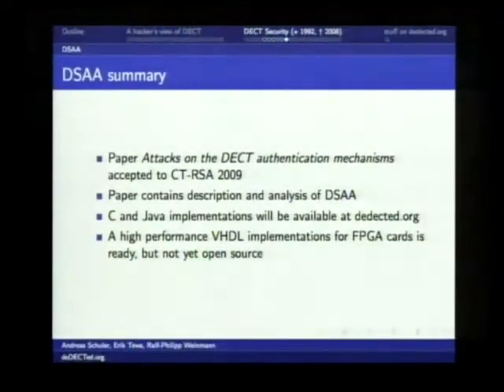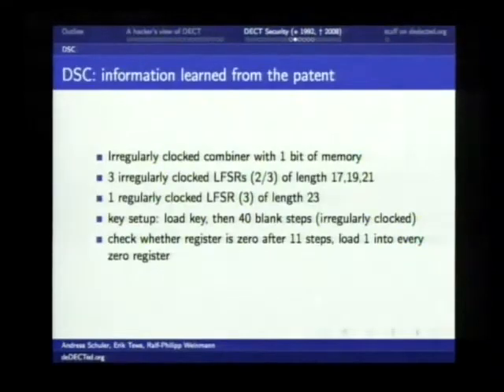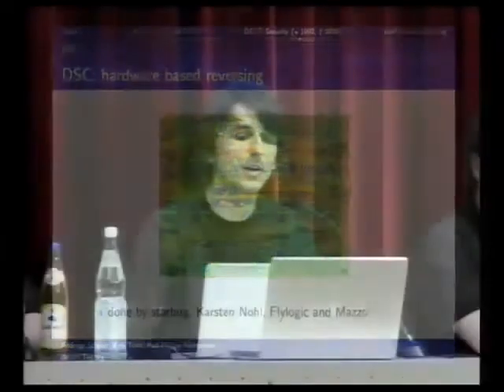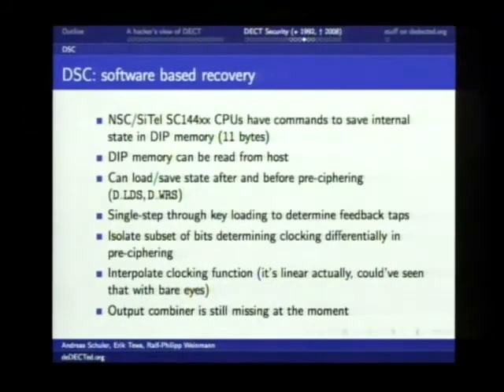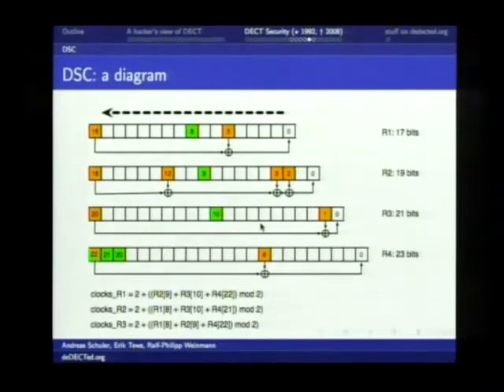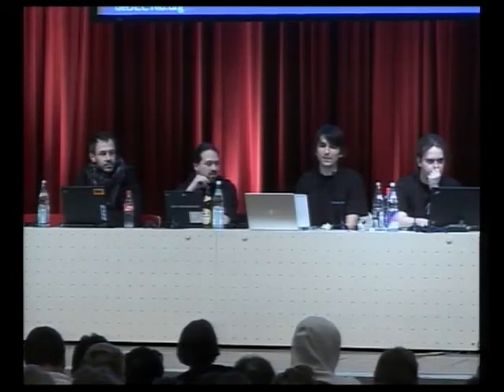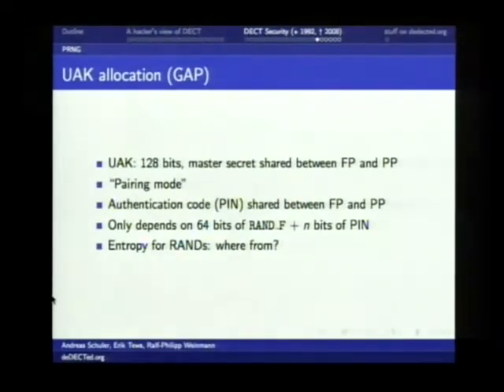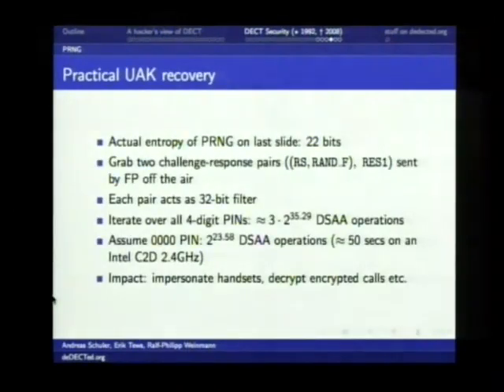25c3-2937-en-dect_003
25c3-2937-en-dect_003